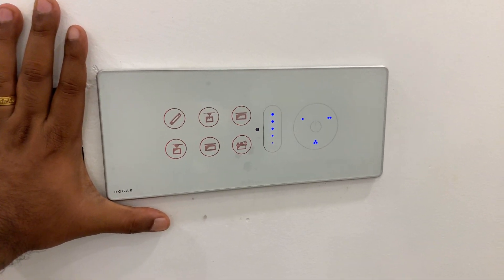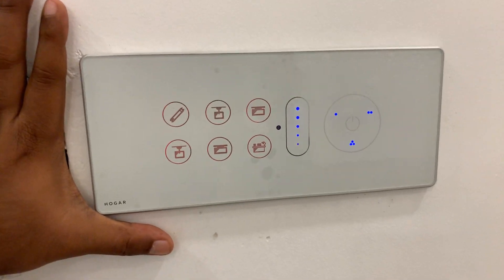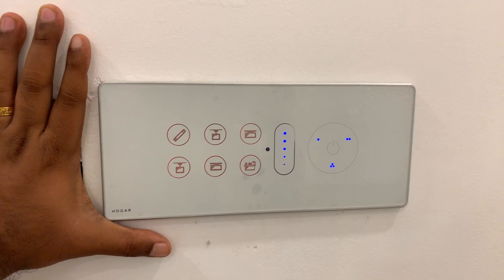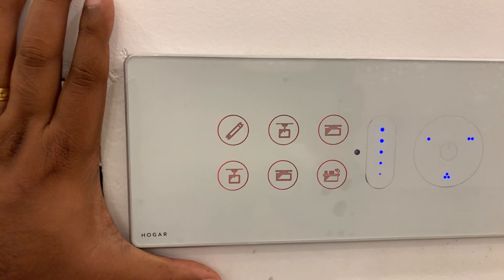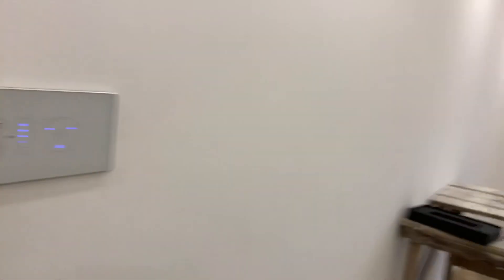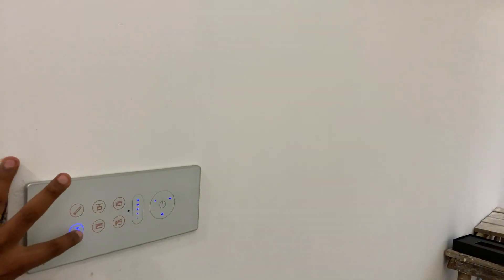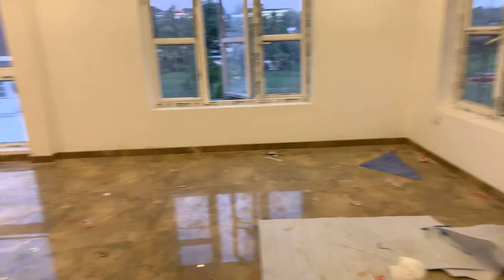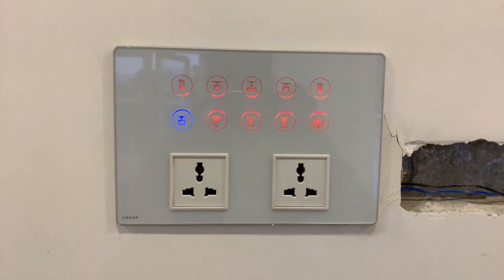Hogar controls - Home automation switch with engraving- Home automation Kochi - Kerala